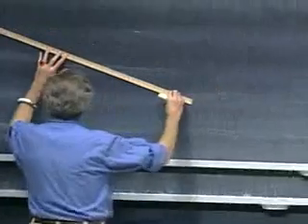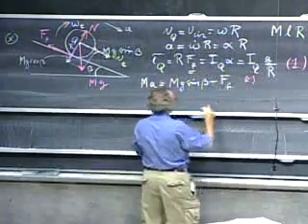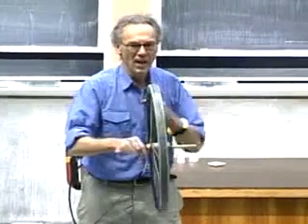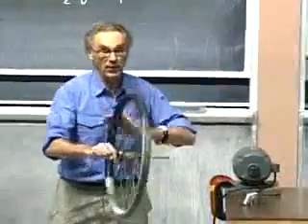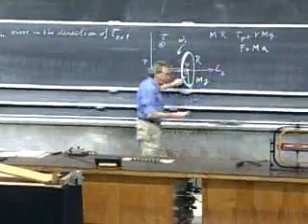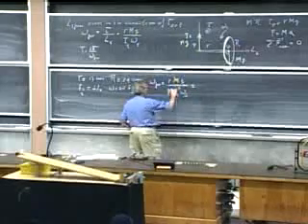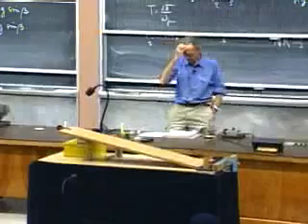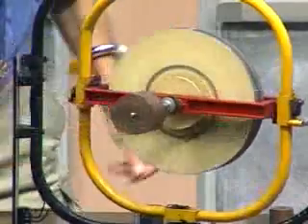MIT Professor Walter Lewi's Physics 801 Lecture 24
Topics covered: Rolling Motion, Gyroscopes, Very Non-intuitive.